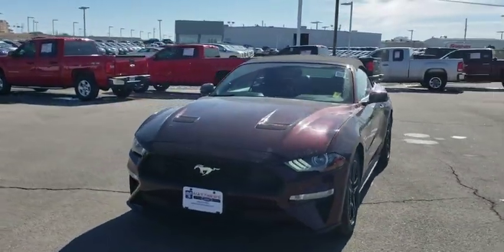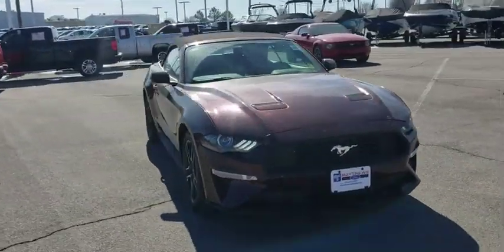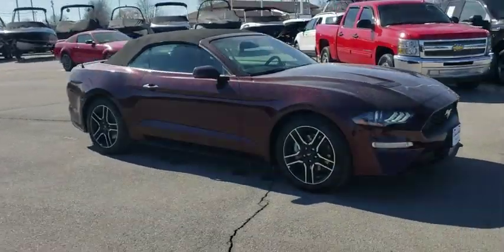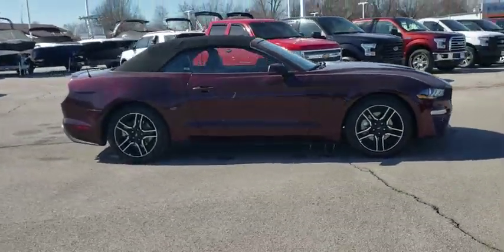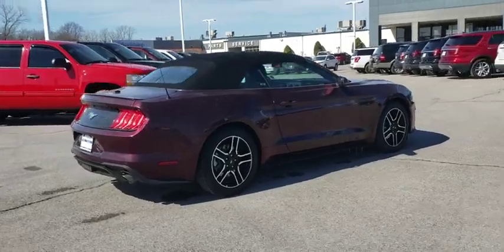2018 Ford Mustang Tulsa, Broken Arrow, Joplin, Bixby, Owasso, OK 156020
Burgundy Velvet Used 2018 Ford Mustang available in Tulsa, Oklahoma at Matthews Ford. Servicing the Broken Arrow, Joplin, Bixby, Owasso, OK area.

Matthews Ford
1101 Southwest Expressway Drive

Contact Matthews Ford today for information on dozens of vehicles like this 2018 Ford Mustang EcoBoost Premium.How to protect your purchase? CARFAX BuyBack Guarantee got you covered. This well-maintained Ford Mustang EcoBoost Premium comes complete with a CARFAX one-owner history report.It's like taking a beach vacation each time you slip behind the wheel of this seductive, sporty convertible. This Ford Mustang EcoBoost Premium is in great condition both inside and out. No abnormal wear and tear.